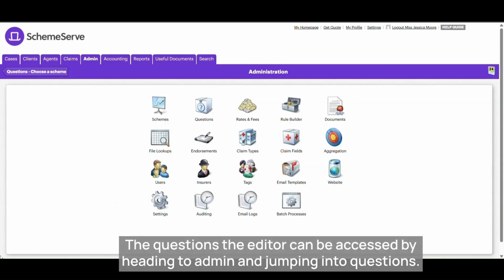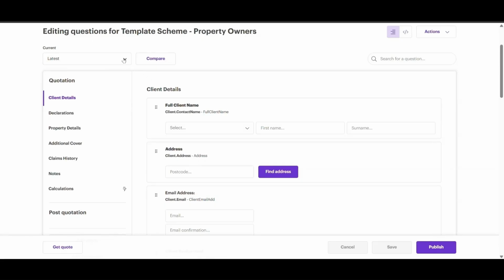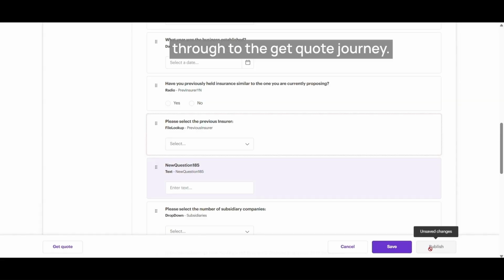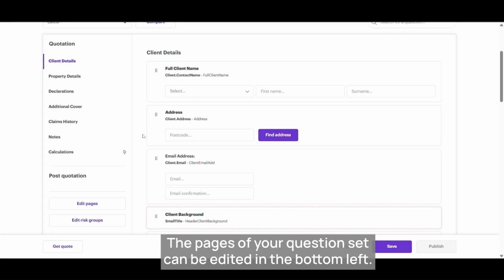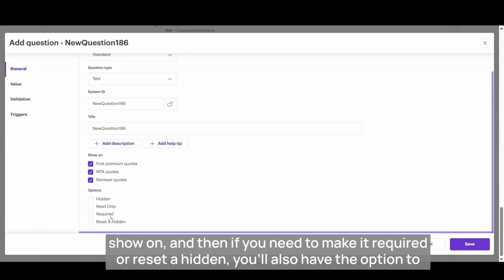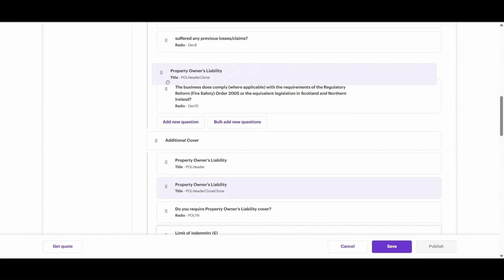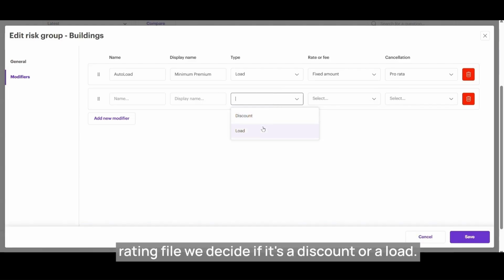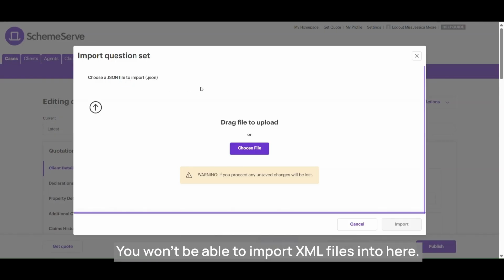The new Question Set Editor (Feb 2026)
Watch our 10 minute demo of the new Question Set Editor in SchemeServe, from our Head of Training, Jess.